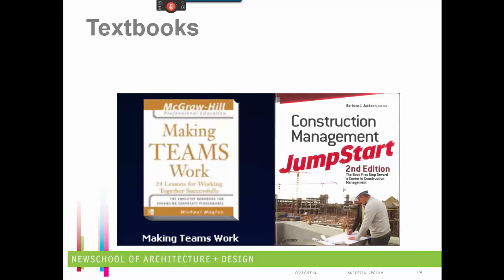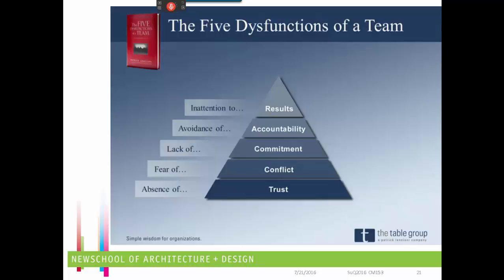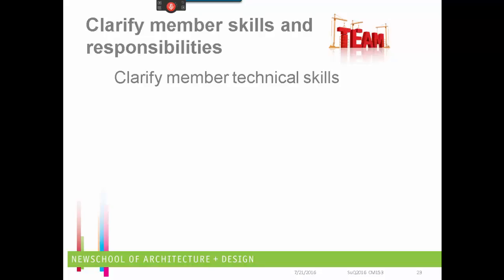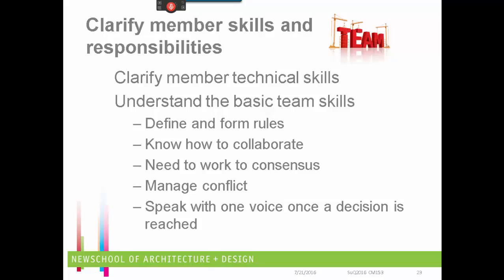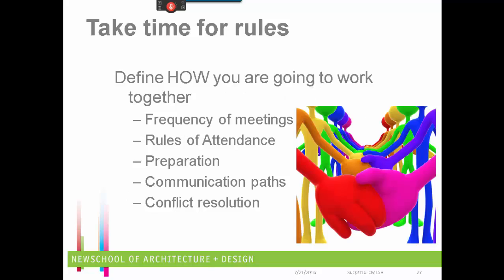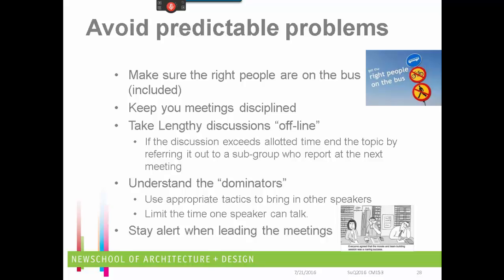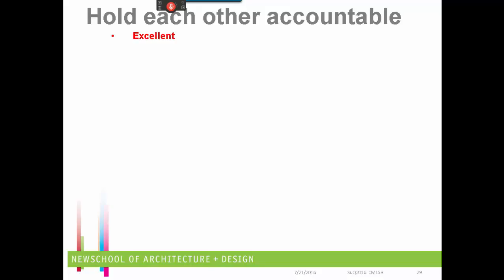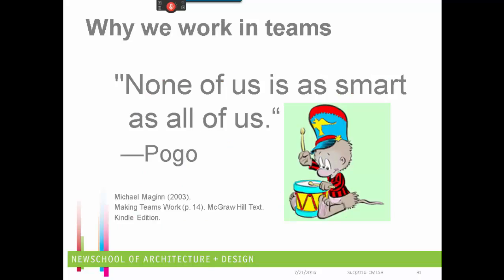Lecture 3 Module 3 Team work